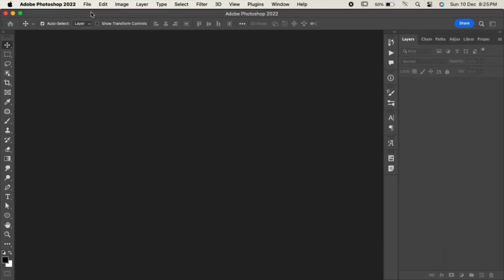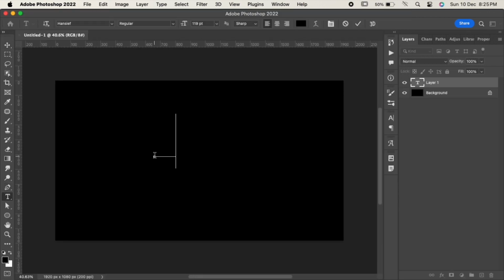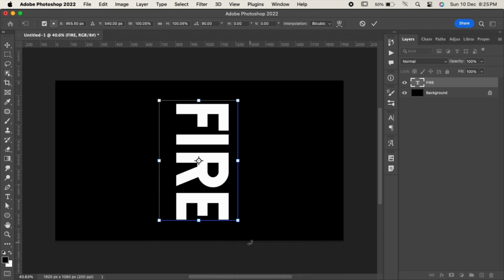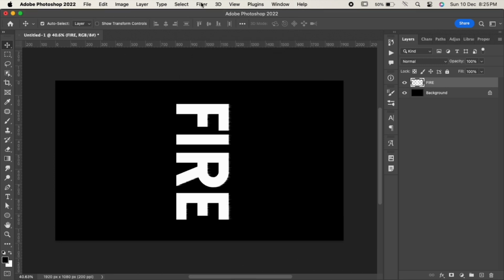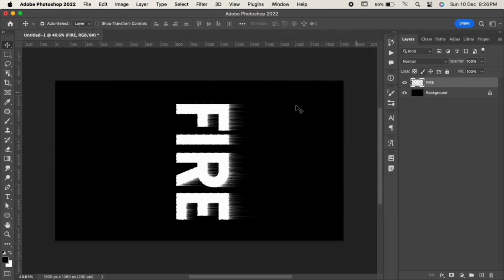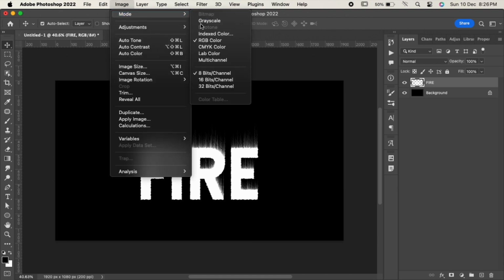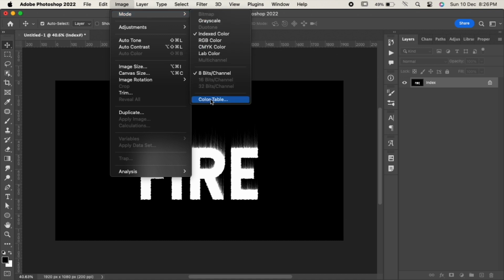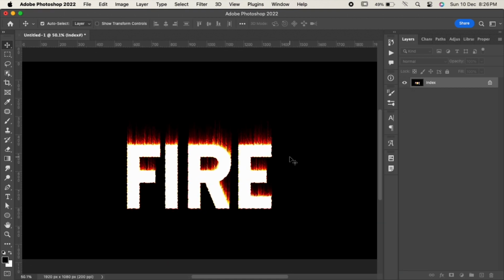How To Make Fire Text Effect | Photoshop Fire Text Effect Tutorial 2024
Fire Text Effect.
How To Make Fire Text effect.
Photoshop Fire Text Effect Tutorial.